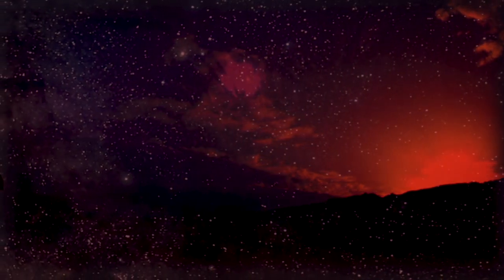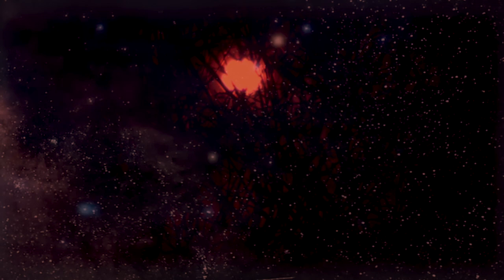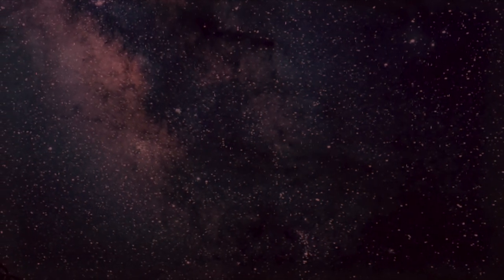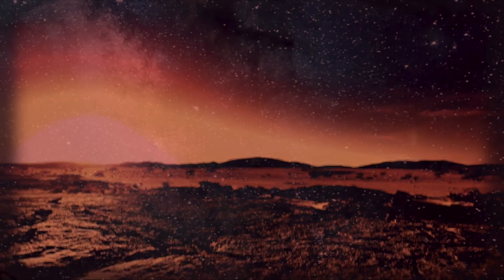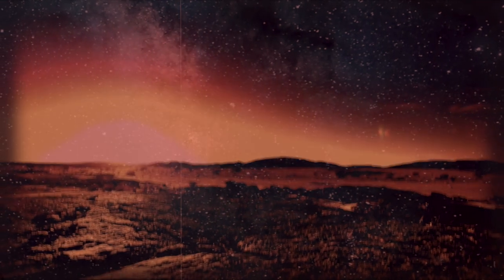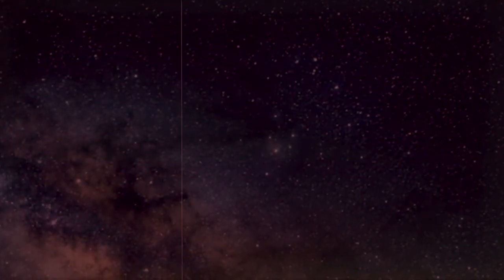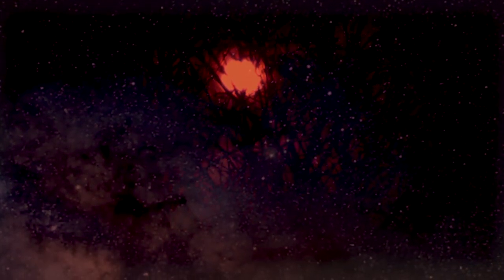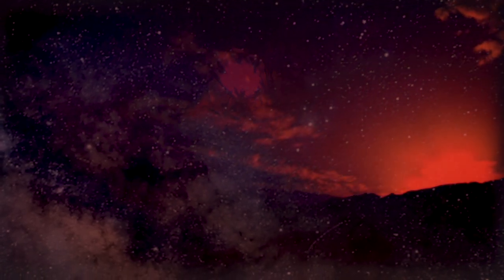Omar Khayyam: The Way of Bliss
The Persian astronomer, mathematician, and poet Omar Khayyam (1048-ca. 1132) made important contributions to mathematics, but his chief claim to fame, at least in the last 100 years, has been as the author of a collection of quatrains, the "Rubaiyat."

Omar Khayyam was born in Nishapur in May 1048. His father, Ibrahim, may have been a tentmaker (Khayyam means tentmaker). Omar obtained a thorough education in philosophy and mathematics, and at an early age he attained great fame in the latter field. The Seljuk sultan Jalal-al-Din Malik Shah invited him to collaborate in devising a new calendar, the Jalali or Maliki. Omar spent much of his life teaching philosophy and mathematics, and legends ascribe to him some proficiency in medicine. He died in Nishapur.

Astronomical and Mathematical Works

The product of the efforts of Omar and his two collaborators was a set of astronomical tables entitled Al-zij al-Malikshahi after their royal patron. Of this there remains only the table of 100 fixed stars, whose latitude is given for the first year of the Maliki era (1075), and some contradictory descriptions of the Maliki calendar. It is clear that this calendar was intended to retain the basic months of the old Sassanian calendar, in which a year consisted of 12 months of 30 days each plus 5 epagomenal days, with an extra month of 30 days intercalated every 120 years. The intercalation of 30 days in 120 years made the year a Julian year, as in the Julian calendar a day is intercalated every 4 years. The Sassanian and Julian calendars are based on a year of 365.15 days, which is not accurate; Omar and his collaborators devised a modification of the intercalation scheme to overcome this inaccuracy, but the details are obscure.

Omar's work on mathematics is known principally through his commentary on Euclid's Elements and through his treatise On Algebra. In the commentary he is concerned with the foundations of geometry and, in particular, strives to solve the problems of irrational numbers and their relations to rational numbers, in the process very nearly becoming the first to acknowledge irrationals as real numbers; and he examines Euclid's fifth postulate, the "parallel postulate," which distinguishes Euclidean from non-Euclidean geometry. Omar tried to prove the parallel postulate with only the first four postulates by examining a birectangular quadrilateral. The task was an impossible one, but in the course of his attempted proof Omar recognized the logical results of some forms of non-Euclidean geometry. On Algebr a is a classification of equations with proofs of each, some algebraic but most geometric. The most original part is found in his classification of cubic equations, which, following Archimedes, he solved by means of intersecting conic sections.

The "Rubaiyat"

Shortly after Omar's death, collections of rubaiyat circulated under his name. These poems consist of 4 lines of 13 syllables each with the rhyme scheme AABA or AAAA; the rhythm within each line is rather free. Rubaiyat had been popular in Persia since the 9th or 10th century as occasional verses extemporaneously recited by all classes of persons; they were used both to express a sort of hedonistic appreciation of life and also Sufi mystical experiences.

Omar's Rubaiyat is known in the West largely through the rather inaccurate paraphrase translation of Edward FitzGerald (1859), which in any case seems to contain a number of non-Khayyamian verses. FitzGerald considerably distorted the original to make it conform to Victorian romanticism; these distortions and the non-Khayyamian verses have led some to believe that Omar was himself a Sufi mystic. Recent discoveries of early-13th-century manuscripts of the Rubaiyat, however, have shown that Omar's poetry follows the other tradition of this form of poetry and celebrates, with humorous skepticism, wit, and poetic skill, the joys of wine and homosexual love.